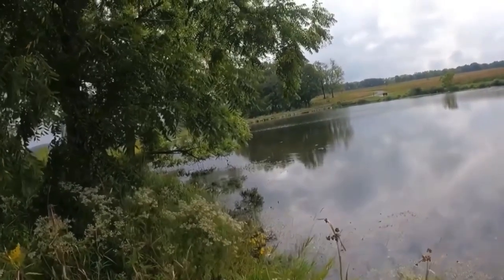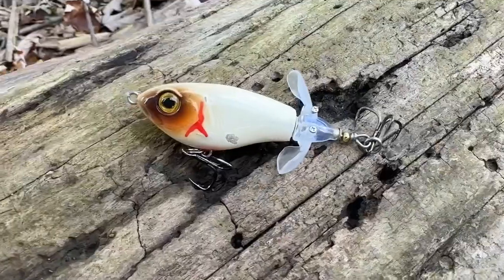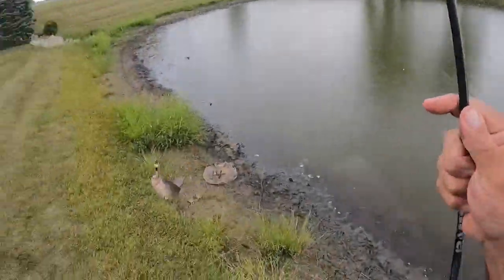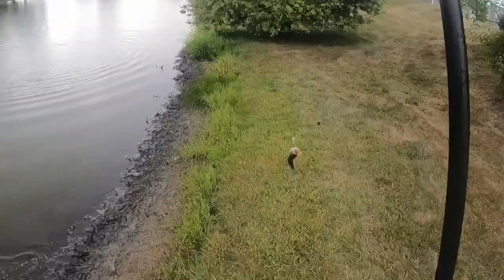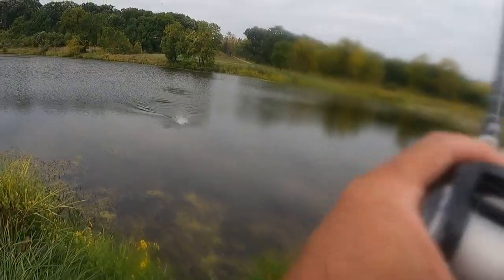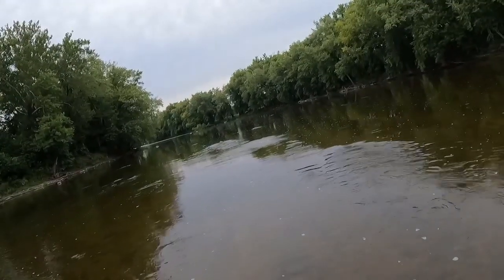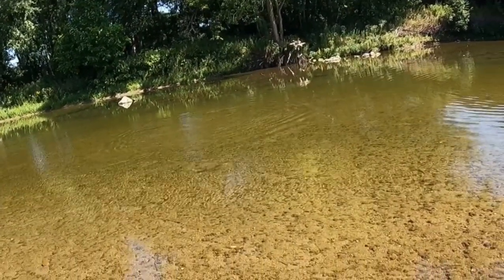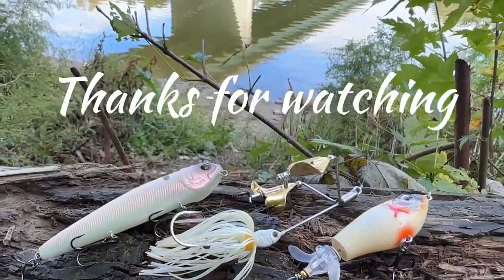5 Tips to Conquer Topwater Bass in Fall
Every year people talk about tough fall fishing. Here are 5 key tips  to help you.

🔰Check out 6th Sense fishing for Swimbaits, paddletails, Jigs and some of the best crankbaits in the industry.

🔰FISH ANGLER - Check Hook Life 🇺🇸 on FishAngler!

Thank you for supporting the channel. None of this would be possible without you 🤜🏼🤛🏼